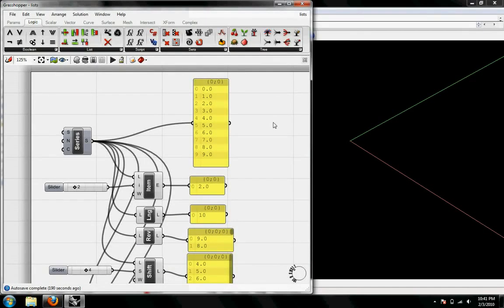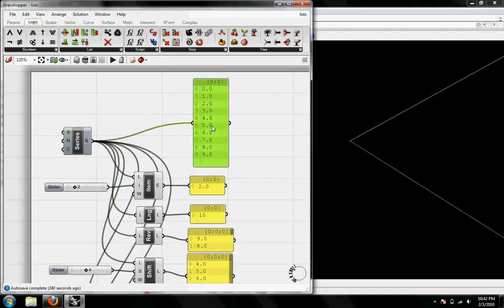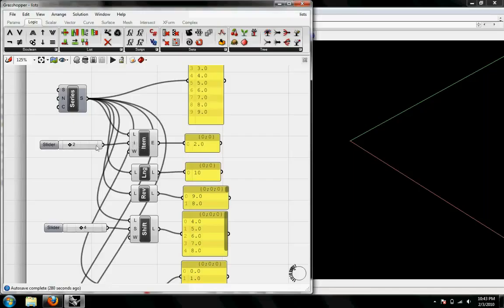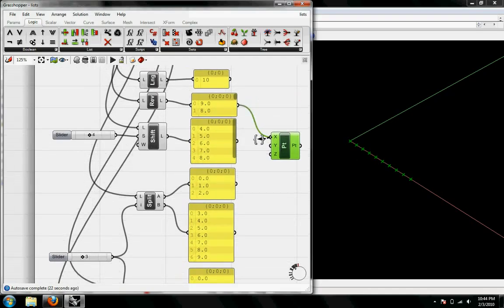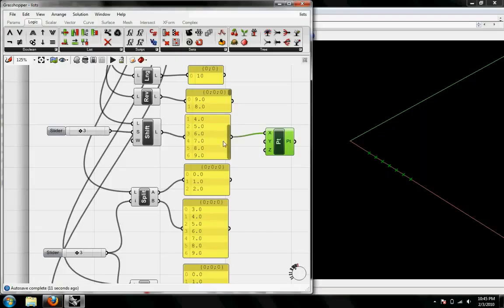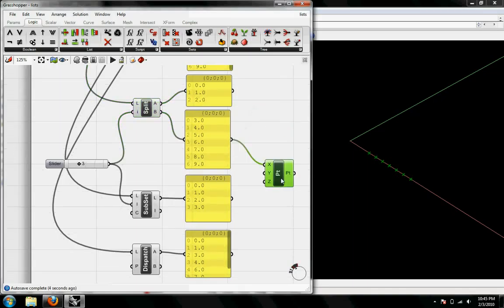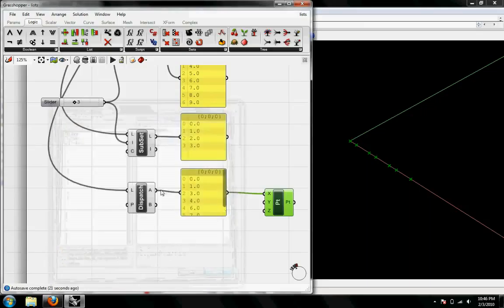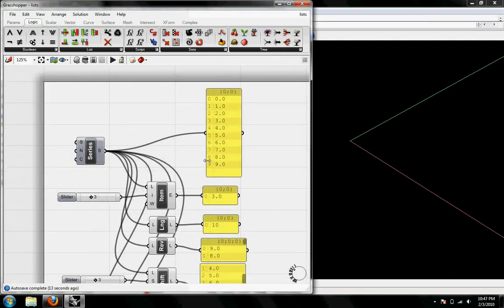17 list buttons